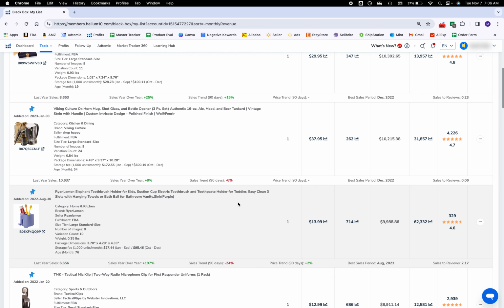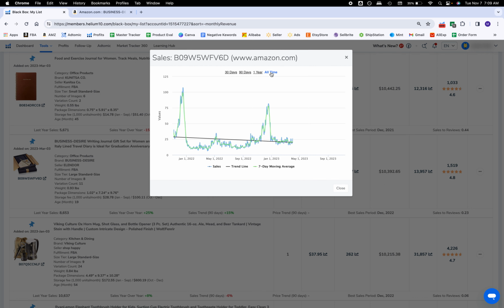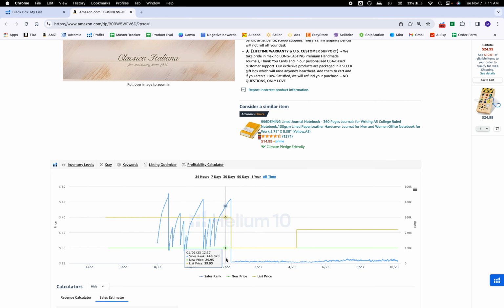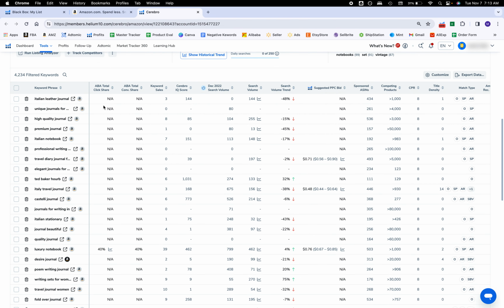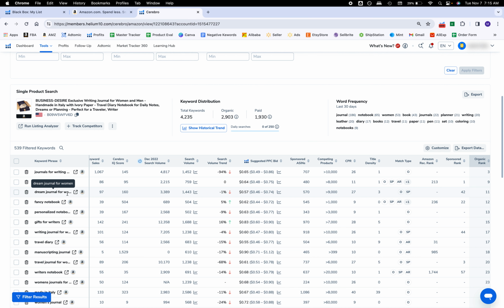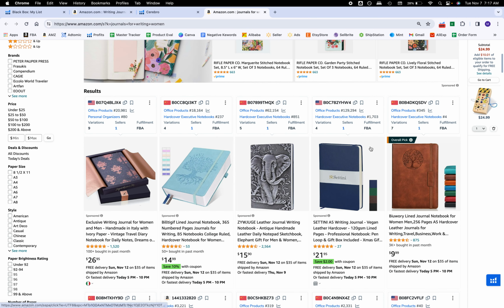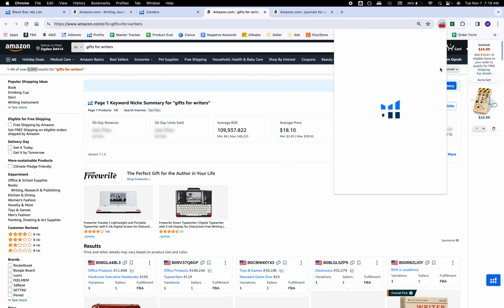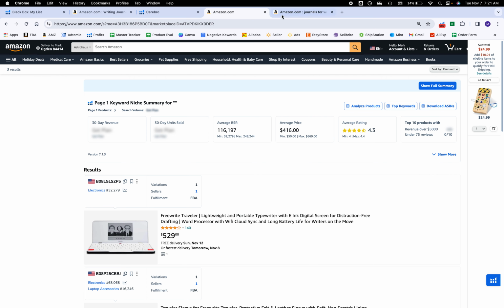Product Research - Evaluation